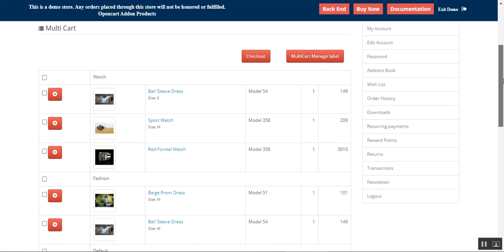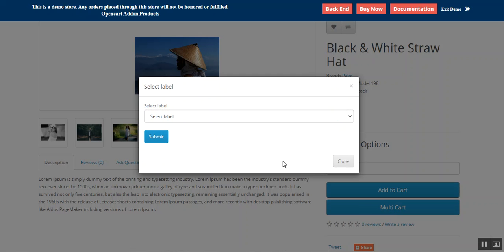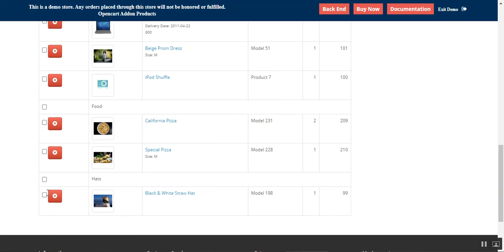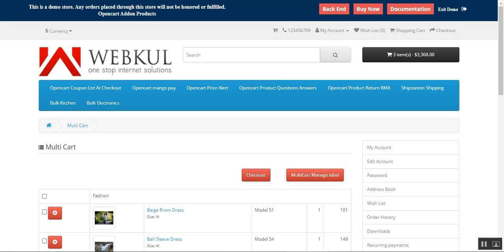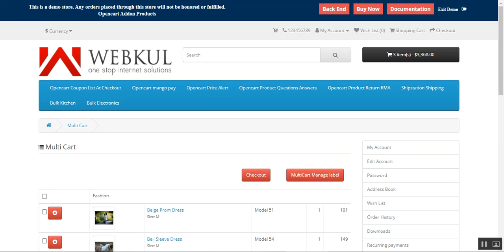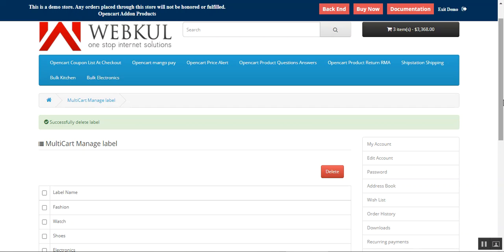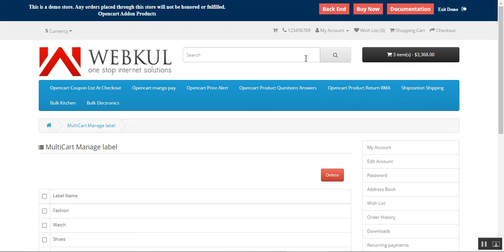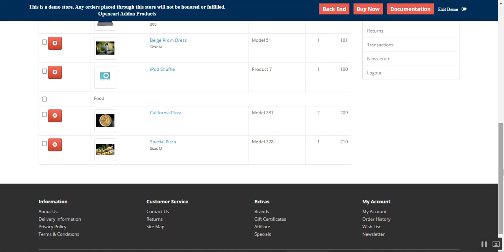OpenCart Multi-Cart Plugin - Working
Using Opencart Multicart Extension, the customer can add products of different categories to the cart under distinct label names. The customer can create the desired label name like Fashion, Electronics & much more from the storefront and then add the products under it.

2. Raise a Ticket via our HelpDesk system